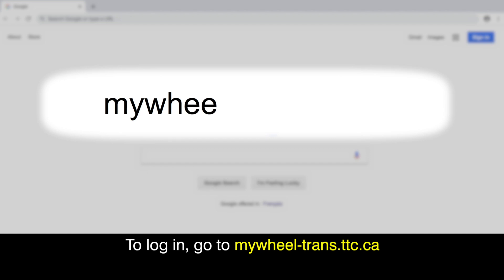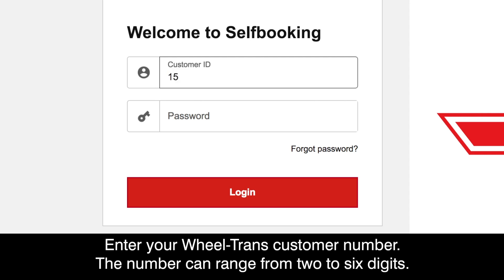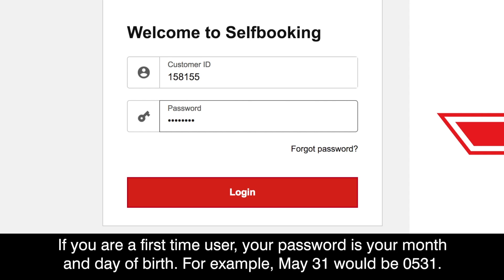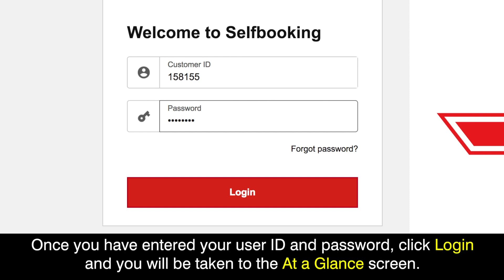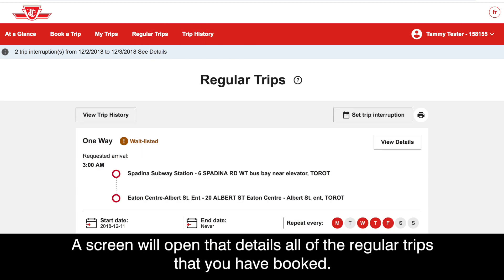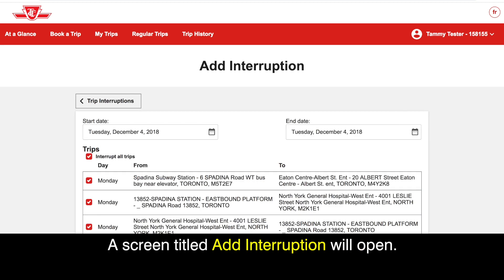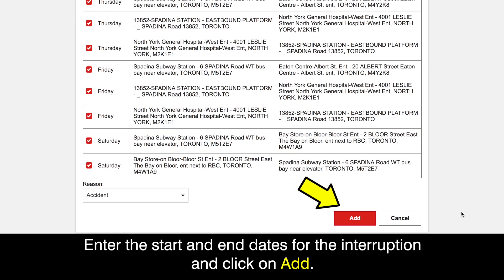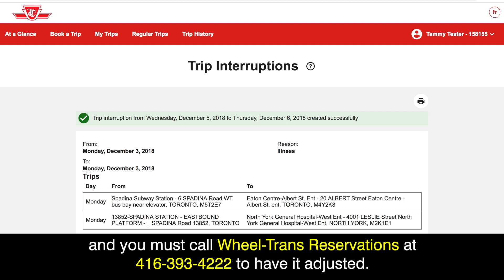Wheel-Trans: Trip interruptions